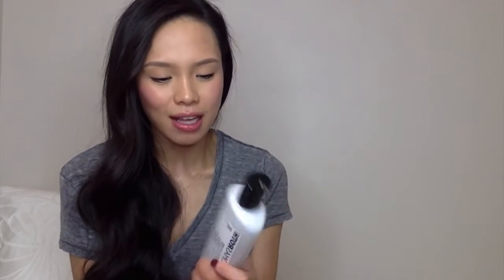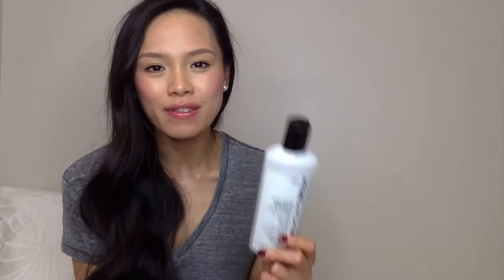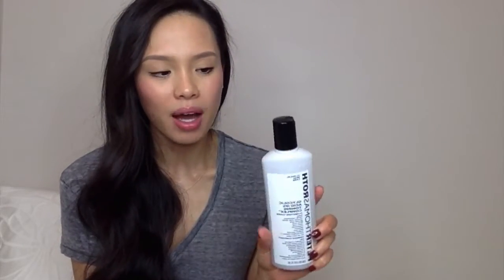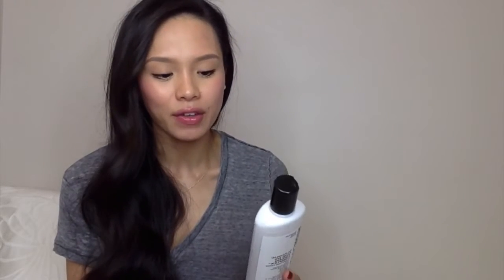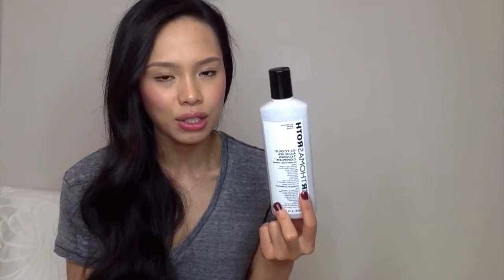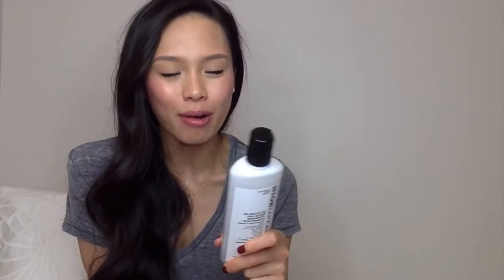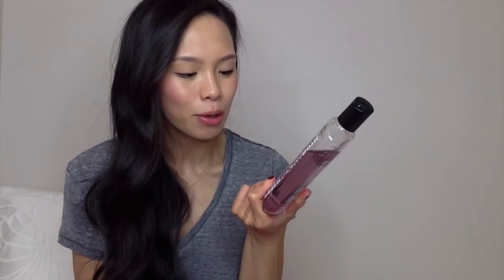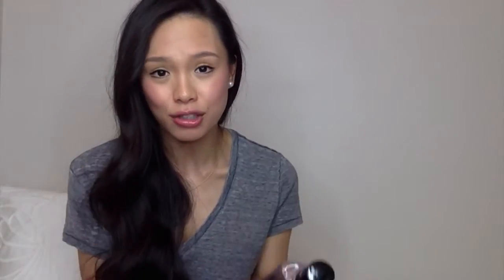Peter Thomas Roth Skincare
Check out my most popular video on how to clear skin, lose weight + fight fatigue! + other Apple Cider Vinegar videos!

Peter Thomas Roth Glycolic Acid 10 percent Toning Complex Clarifying Toner -

Peter Thomas Roth Anti-Aging Cleansing Gel -

Peter Thomas Roth Rose Stem Cell Bio-Repair Cleansing Gel -

Peter Thomas Roth Glycolic Acid 3 percent Facial Wash

Peter Thomas Roth Pumpkin Enzyme Mask -

This is not a sponsored video. all products purchased with my own funds.